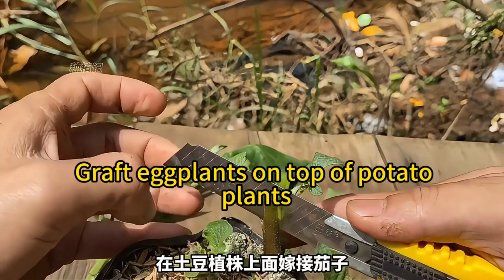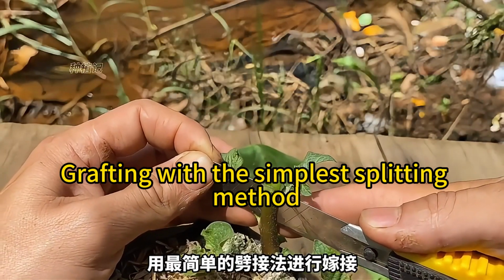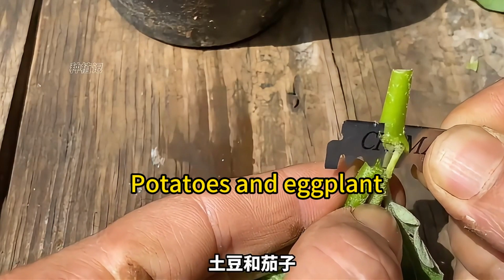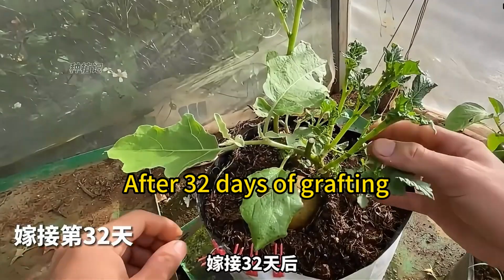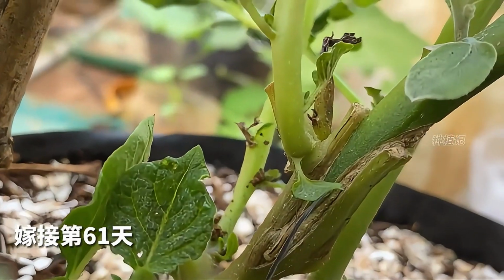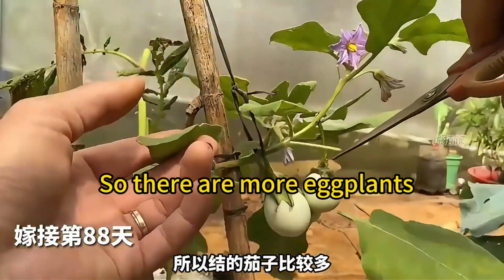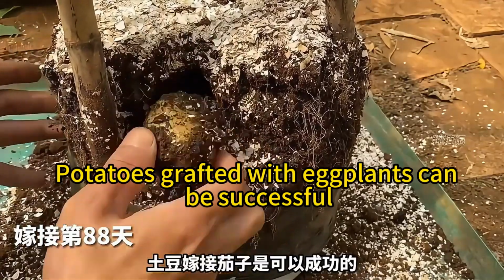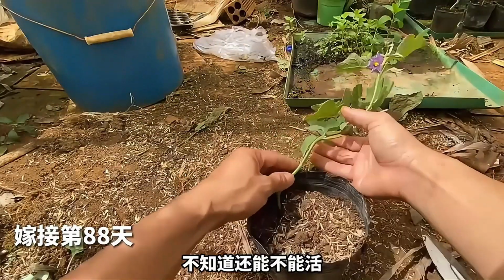How to grow potatoes and eggplants on the same plant at the same time？